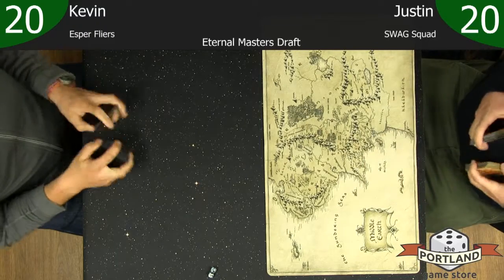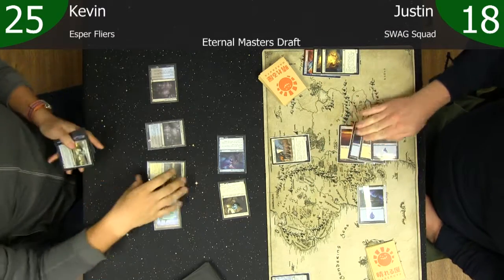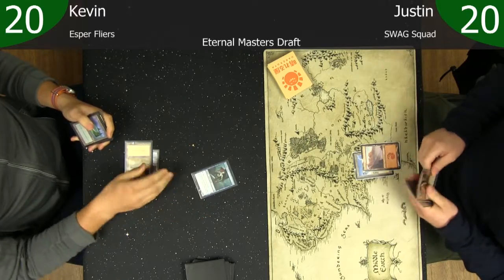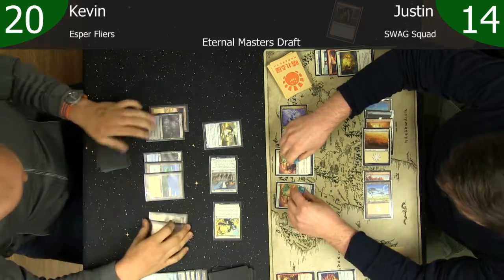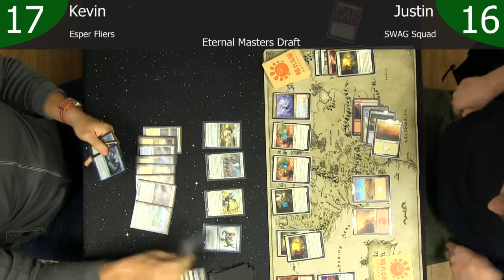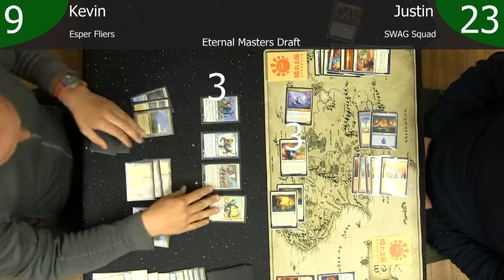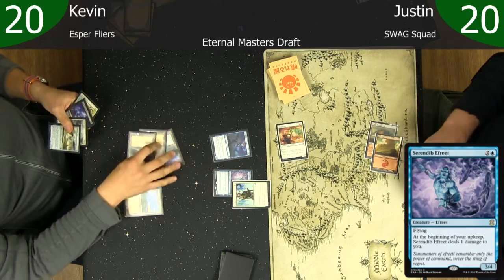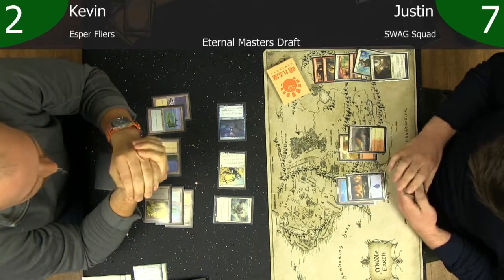MTG Eternal Masters Tournament - Round 2